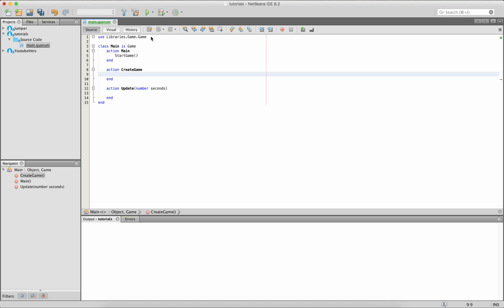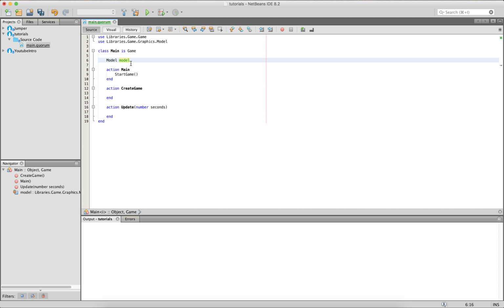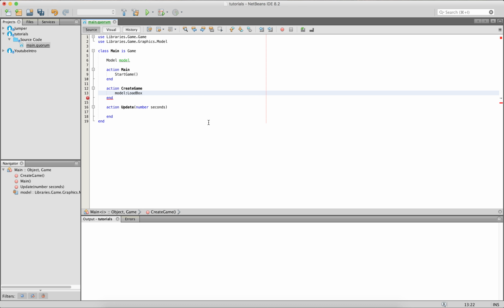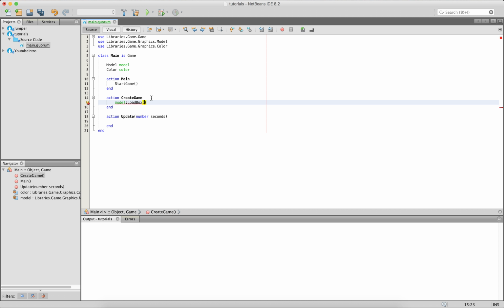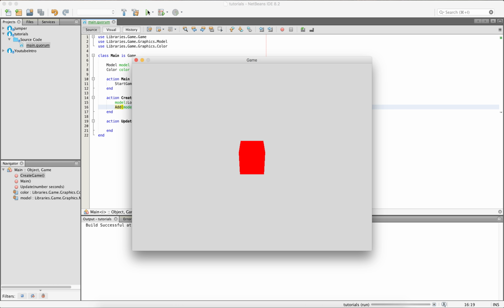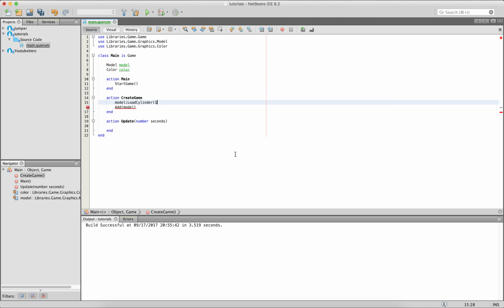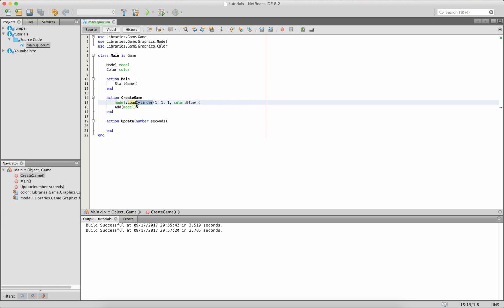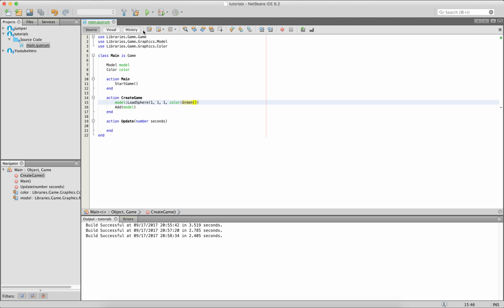Quorum Game Development #31 - Drawing in 3D